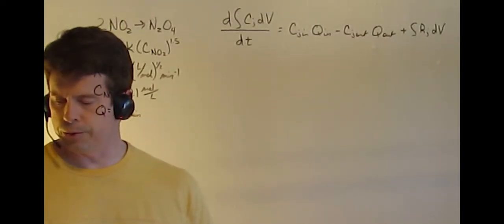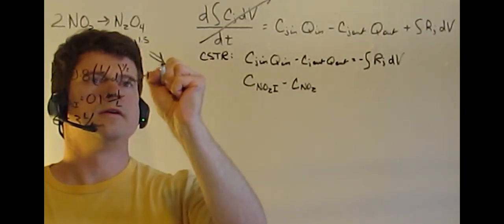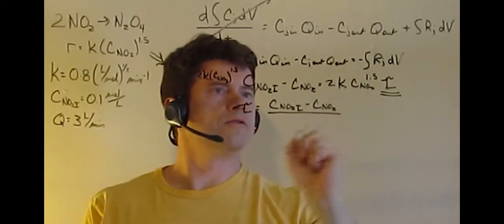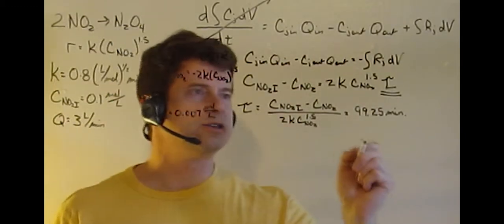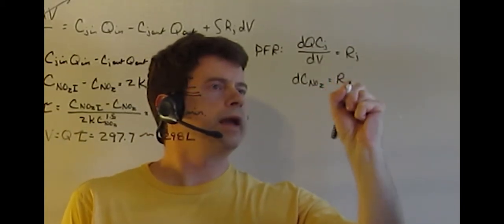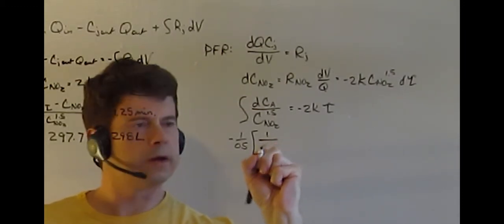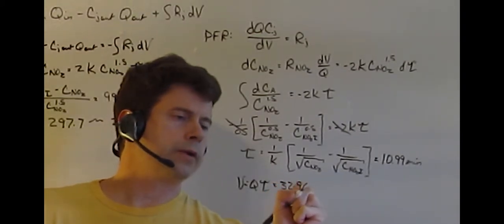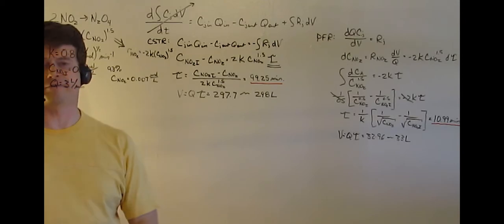Compare volumes of a CSTR and a PFR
For 93% conversion of NO2 to N2O4, compare the volumes required of a CSTR and a PFR.